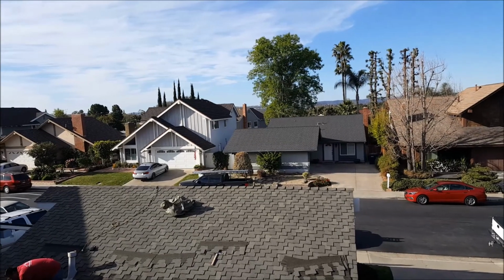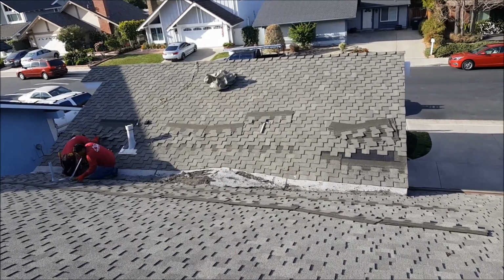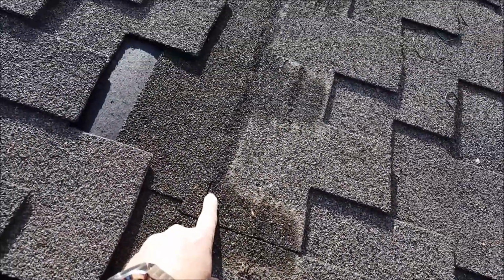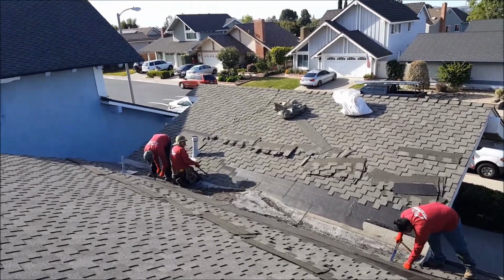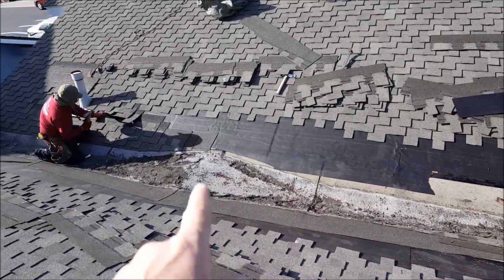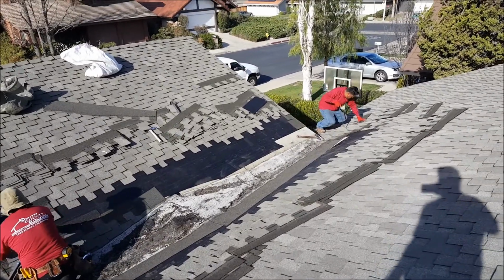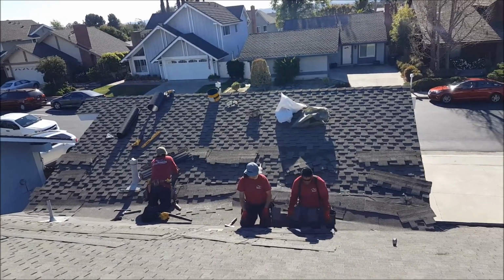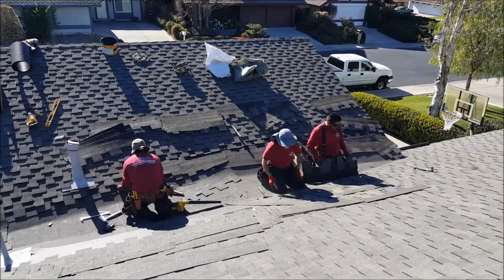CertainTeed Presidential Shingle Roof Repair with new Certainteed Flintlastic Lake Forest, Ca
Certainteed Presidential Shingle roofs are one of the hardest roofs to repair.  The weather exposure on every shingle is very short at under 4" making it difficult to pull the nails from each shingle.

This is a repair you should not try for your first time without the help and direction of a very experienced roofer on hand.

If you mess up a repair like this you will cost your company a ton of money and you may have to replace the whole section.

This roofing video show how we removed two layers of a hot mopped cricket with a CertainTeed Presidential shingle roof over it.  This video gives you a little idea of what you'll need to have done if you ever need hire someone to do this on your home.

Visit our Top Roofing Service Page to Learn More About How We fix Roofs!